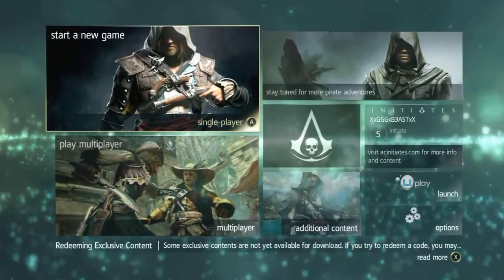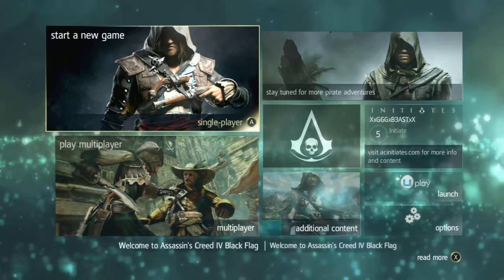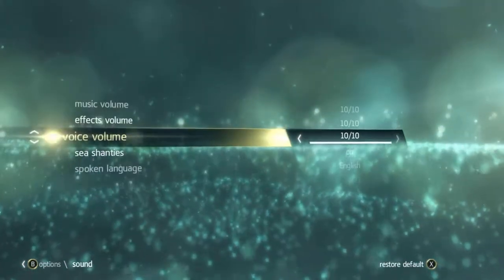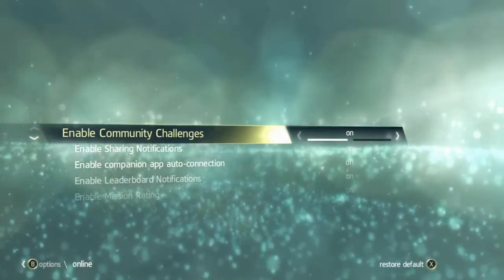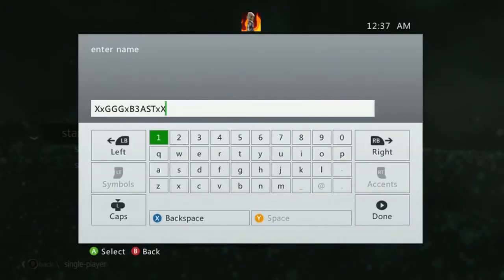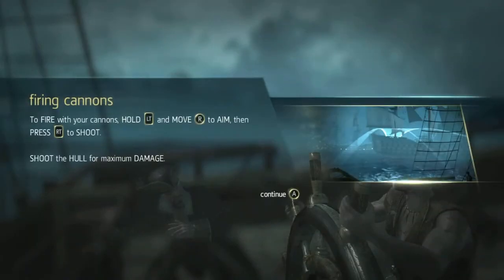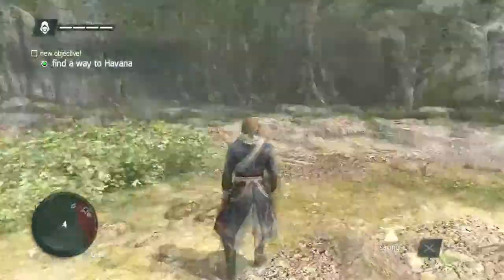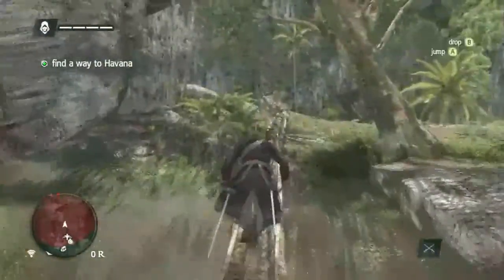Assassin's Creed IV Walkthrough (Commentary) Part 1 - Edward Kenway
This is my walkthrough of Ubisoft's next entry in their hit Assassin's Creed franchise, this time taking on the pirate life in a open-caribbean world, on the Xbox 360 with live commentary.